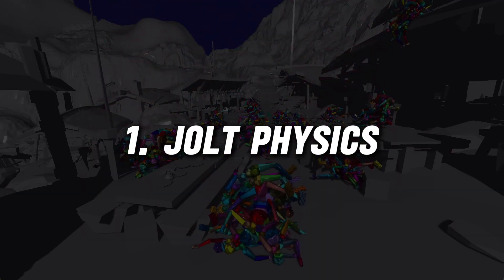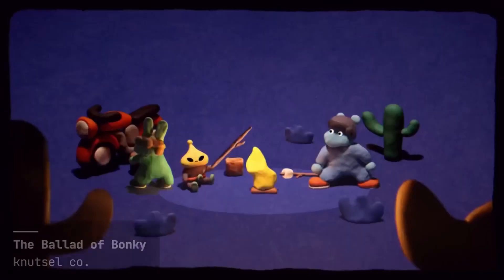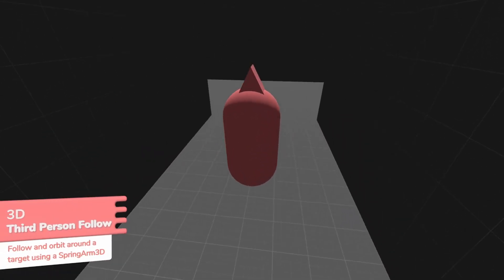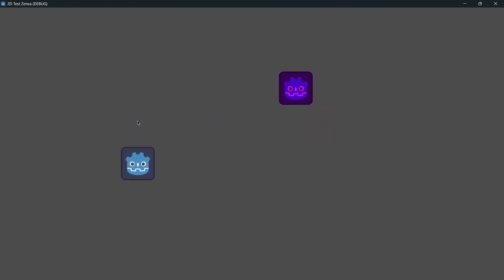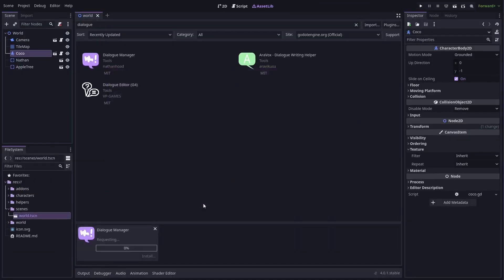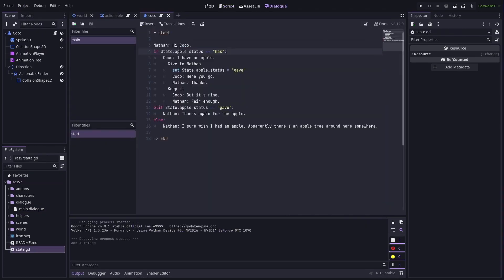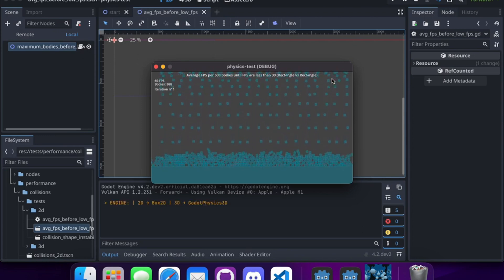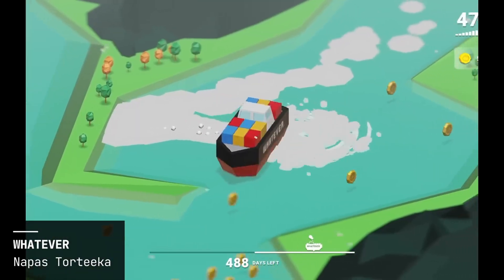The 5 MUST Have ADDONS for Godot 4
We all know the amazing work that Godot is doing in the last months in order to release new outstanding versions that help the audience get all the tools we need. The community didn’t fall behind with this and continue creating addons, so today I will present 5 addons that for sure, will have a positive impact on your game development. Now, let’s start

00:00 Introduction
00:20 1. Jolt Physics
01:52 2. Phantom Camera
03:23 3. Multiplayer Input
04:25 4. Dialogue Manager
05:40 5. Box2D
07:18 Conclusion